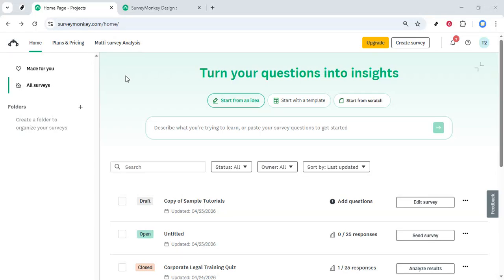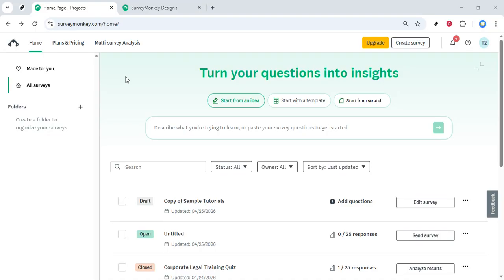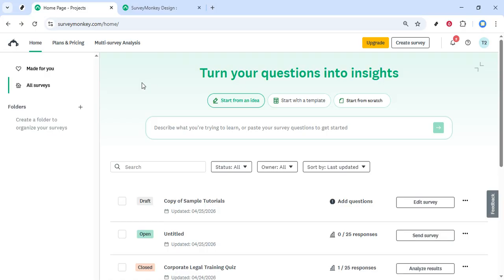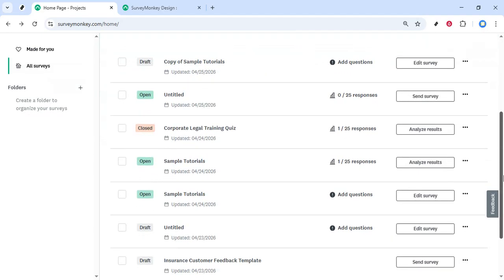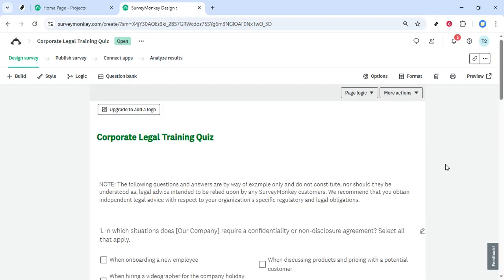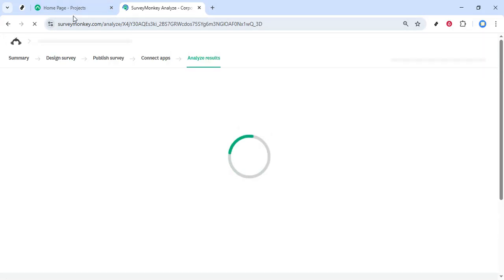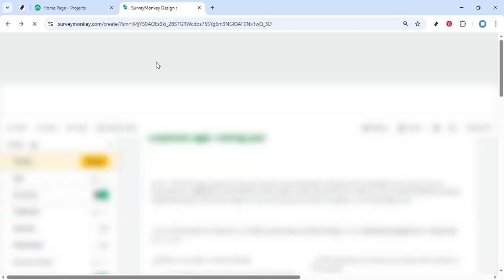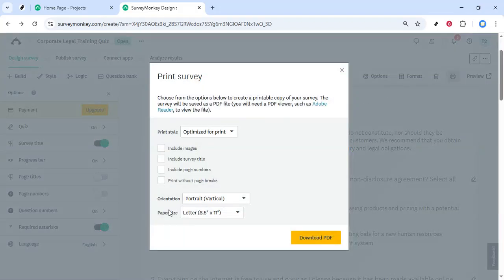How To Save Surveymonkey Results As Pdf (Quick Guide)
In this video, we explore the process of saving your SurveyMonkey results as a PDF file, ensuring that your valuable data is easily accessible and shareable. Mastering this skill is essential for anyone looking to effectively manage their survey findings and present them professionally.

By following along, you'll learn the step-by-step method to convert your results into a PDF format. Enhance your data management techniques and streamline your presentation process. Watch till the end to ensure you don’t miss any crucial details!